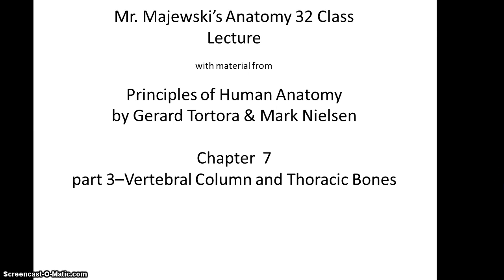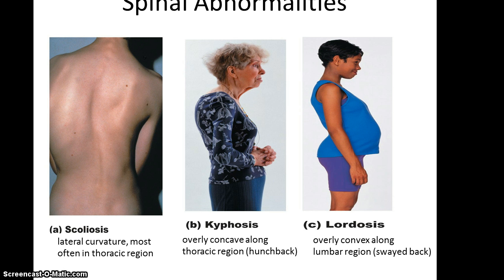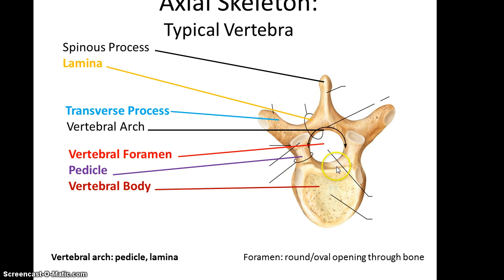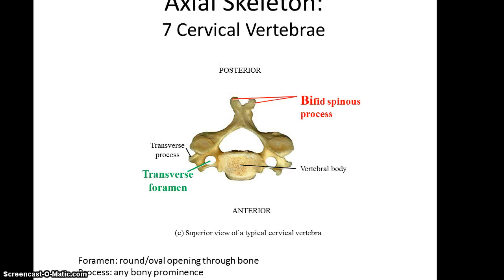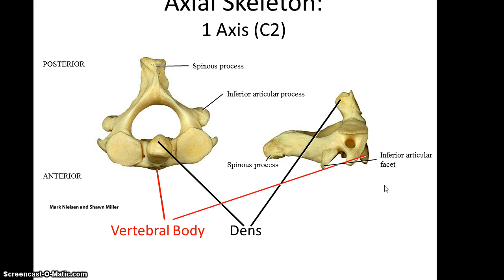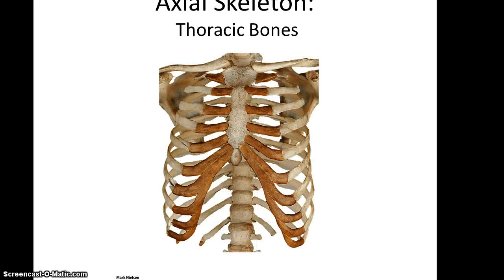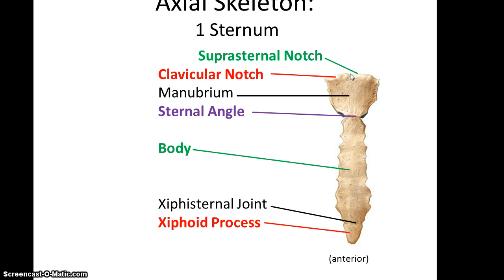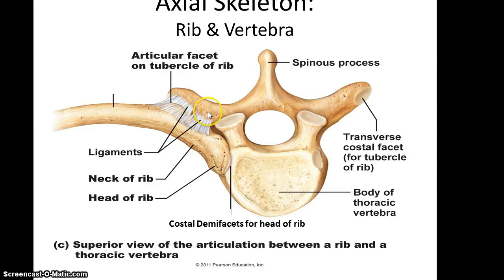Anatomy 32 Lecture, Chapter 7 Part 3